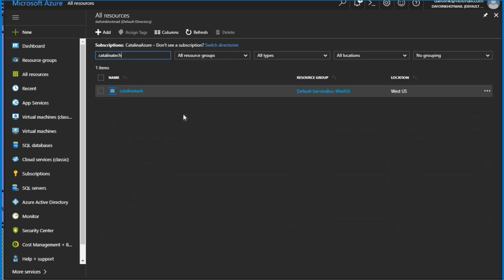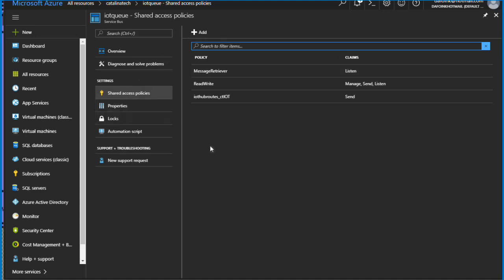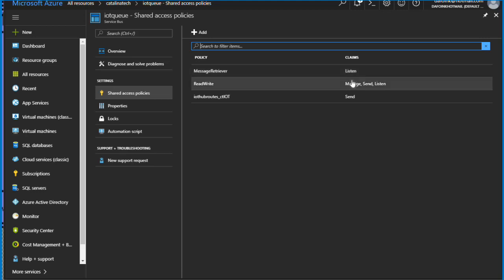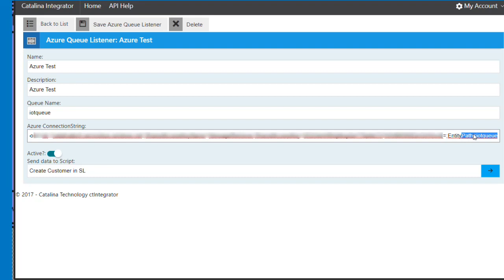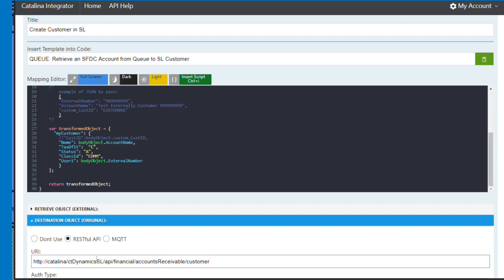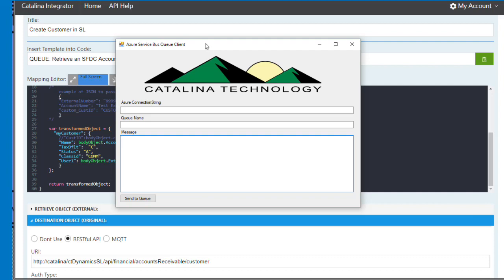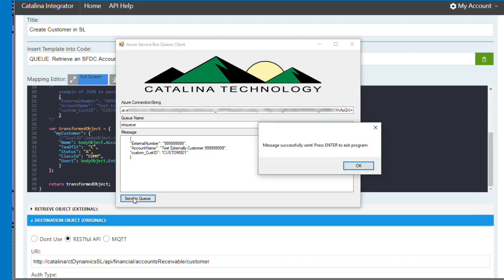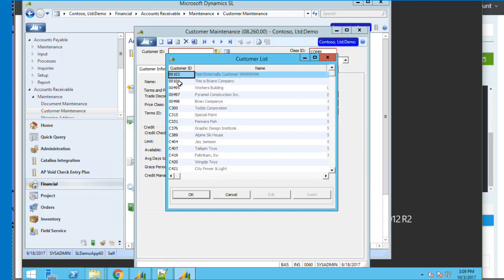It is simple to process Azure Service Bus Queue messages with Catalina Tools!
You normally have to write code to pick up data out of an Azure Service Buss Queue.  Catalina's tools allows you to just point to a queue.  When messages show up, the ctIntegrator toolkit can then map and route that message to other API's, MQTT, data storage, etc.